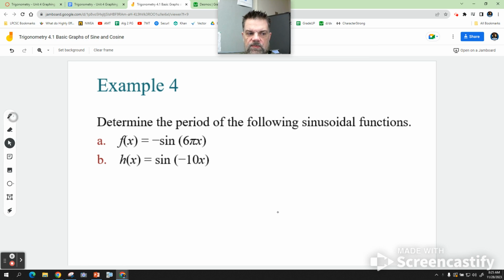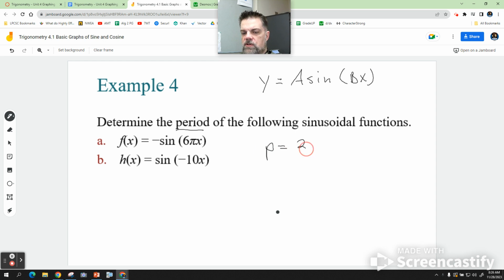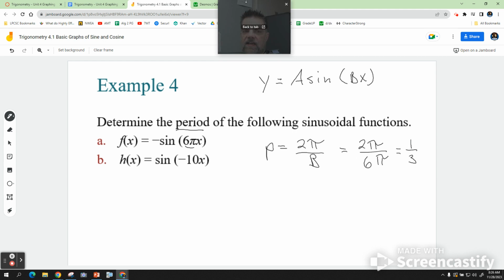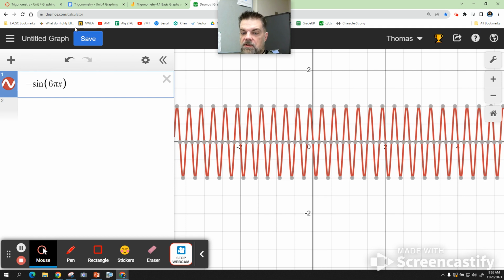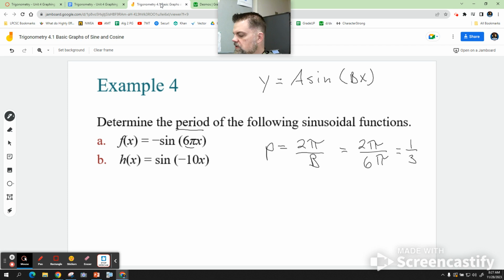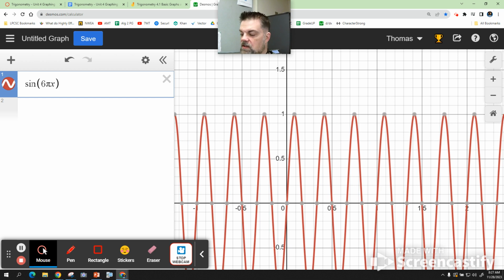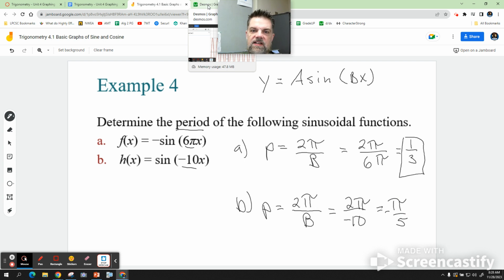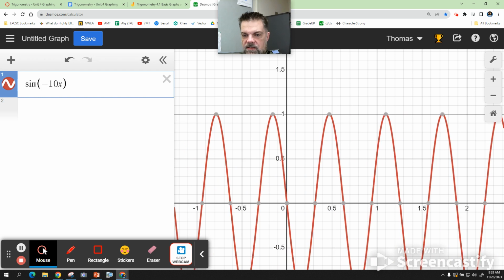Trigonometry 4.1 Graphs of Sine and Cosine Example 4 - Period